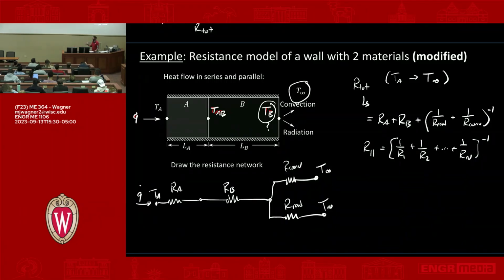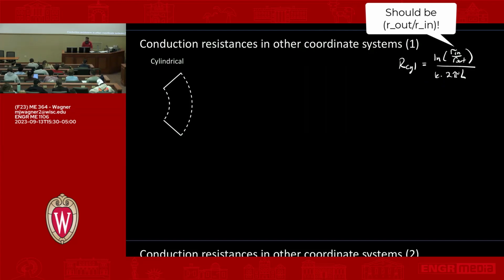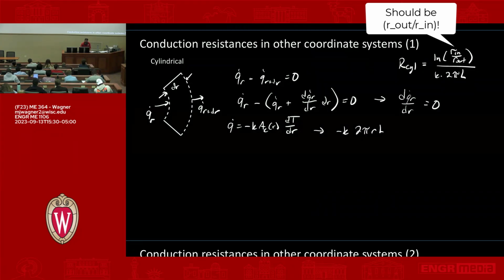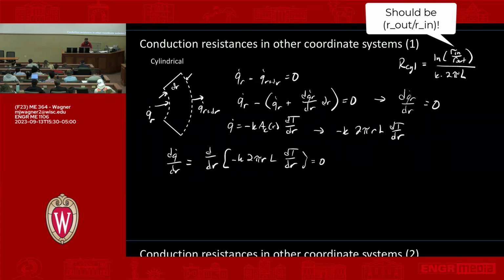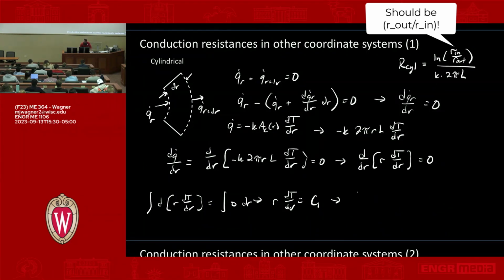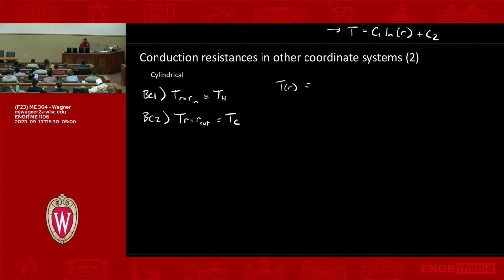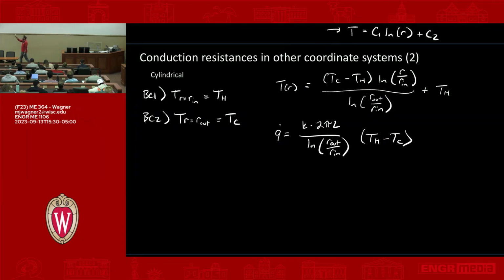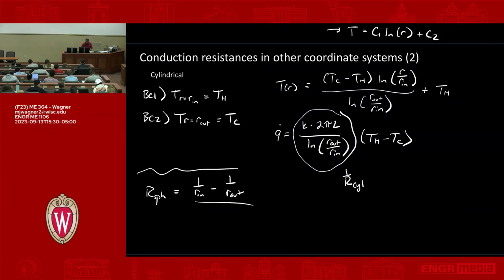ME364 (F23): Lecture 3.4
Deriving the conduction resistance formula for cylindrical coordinates.